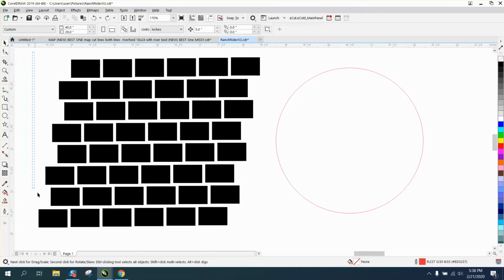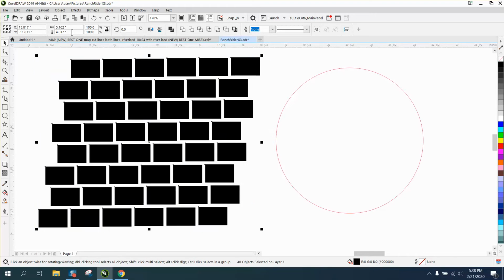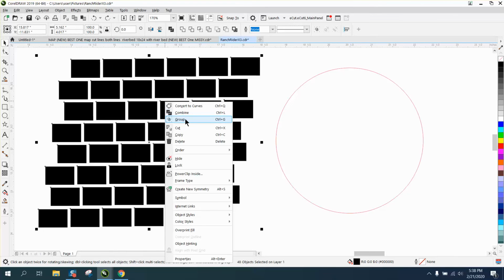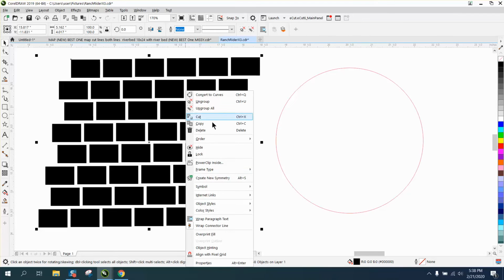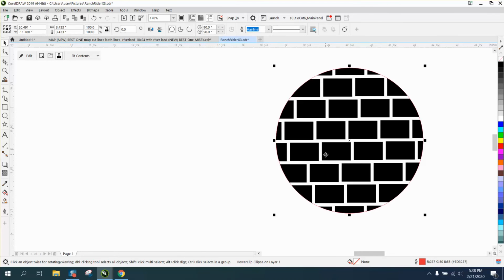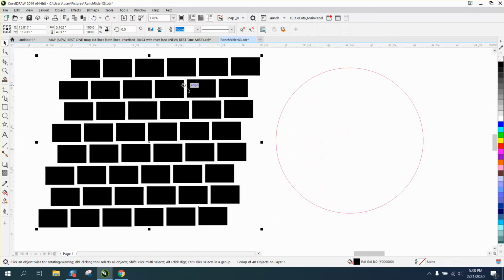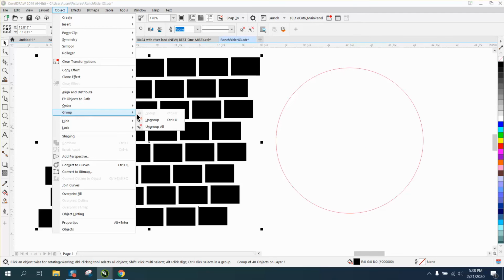Corel Draw Tips & Tricks Right Mouse Button and what it can do